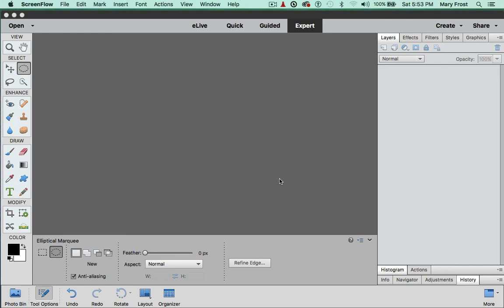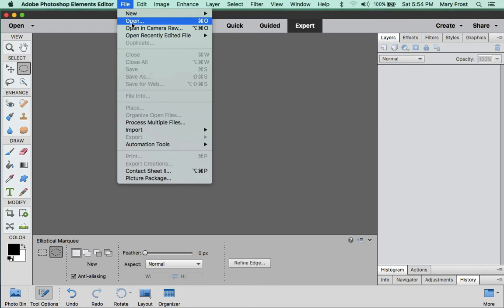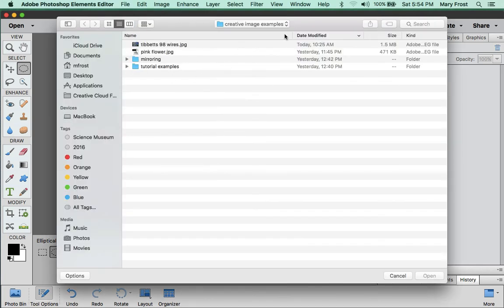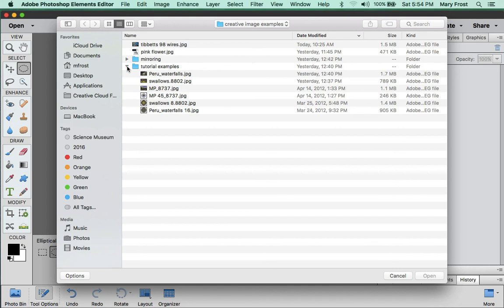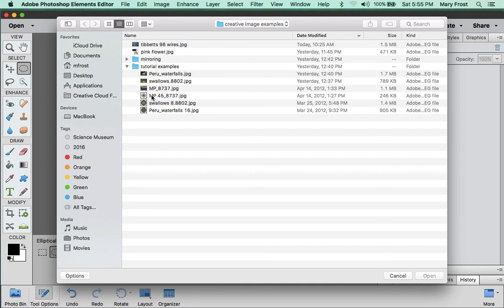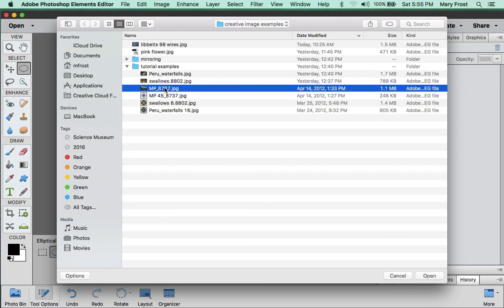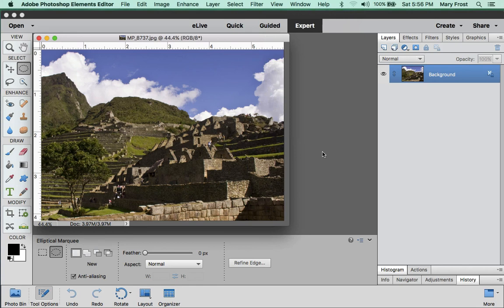Kaleidoscope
Developing Creative Image, including Mirroring, Mandalas, Kaleidoscopes and Tiny Planets.